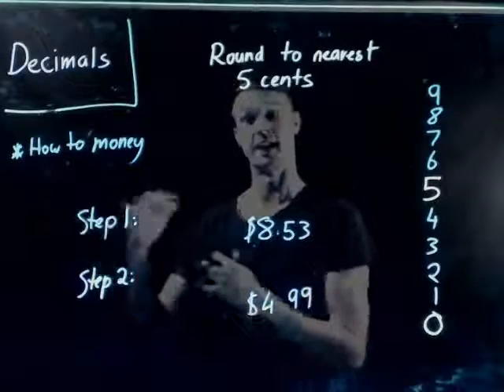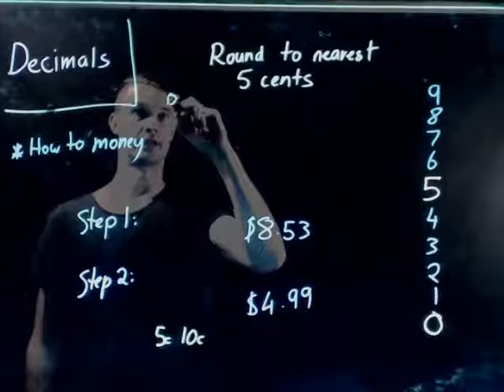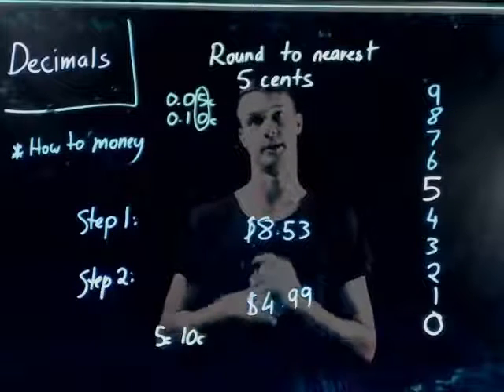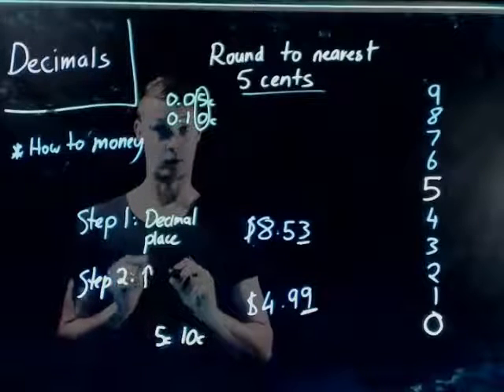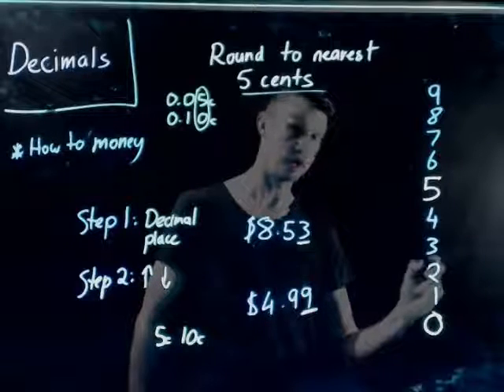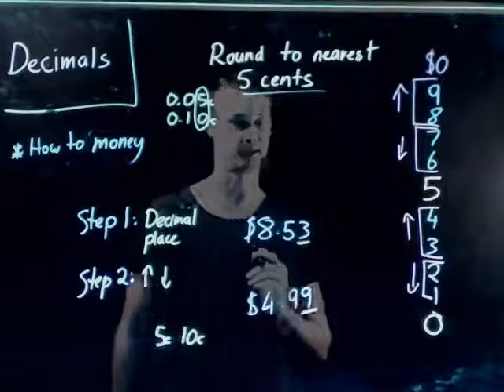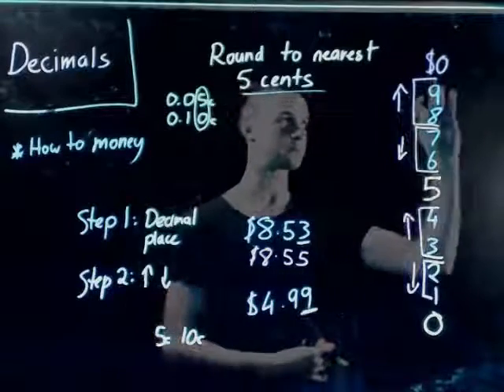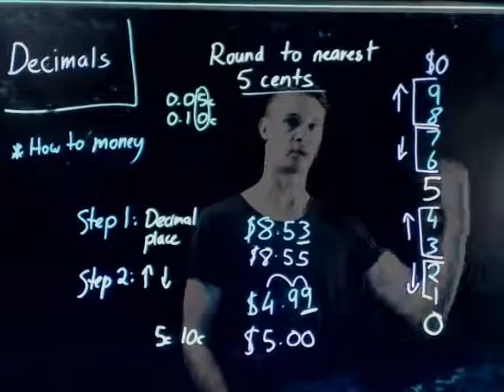How to round money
Students will learn how to round money to the nearest 5 cents.
- Working out place value of money
- When to round up or down